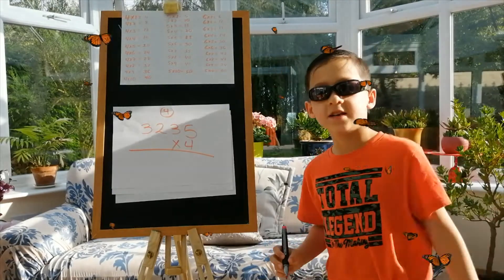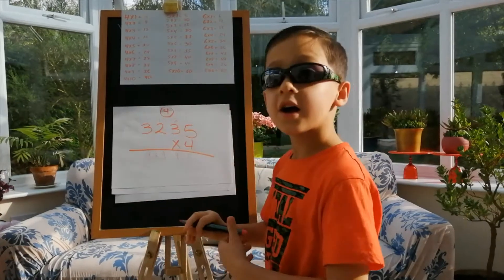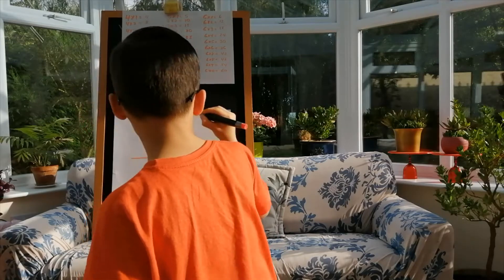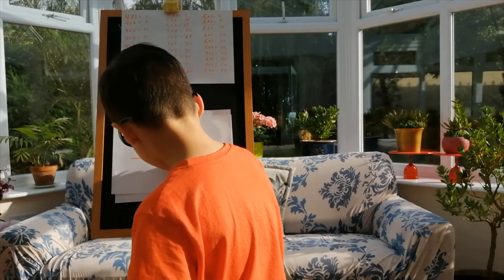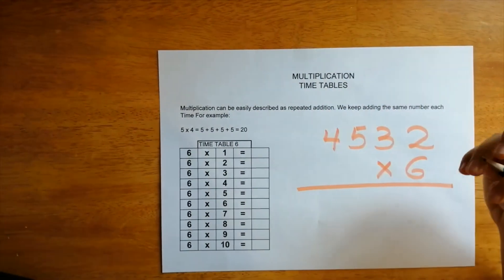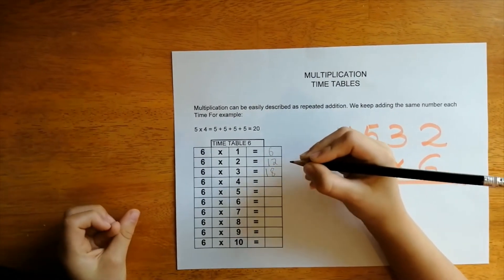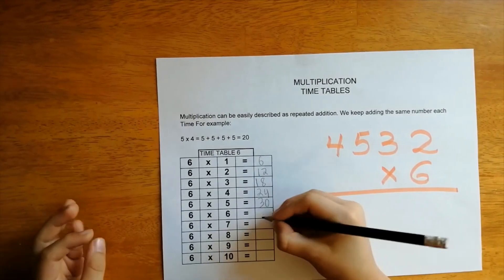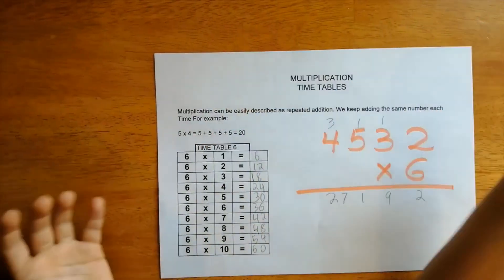Multiplicación 4-5-6 Multiplication